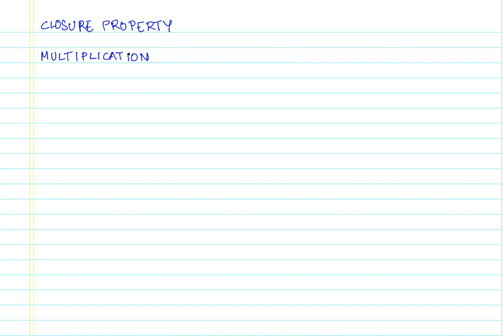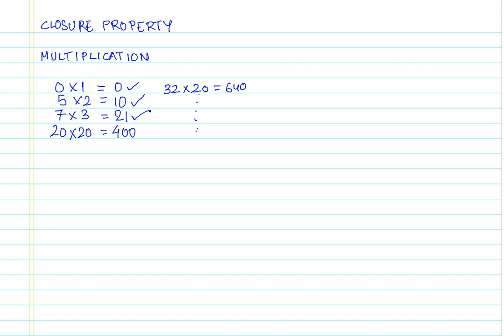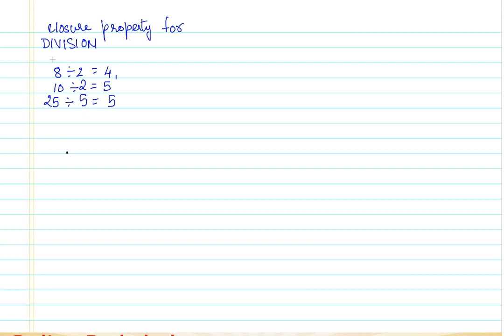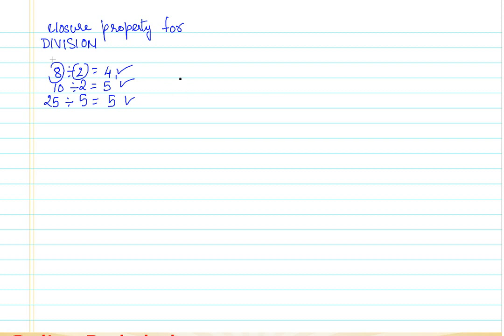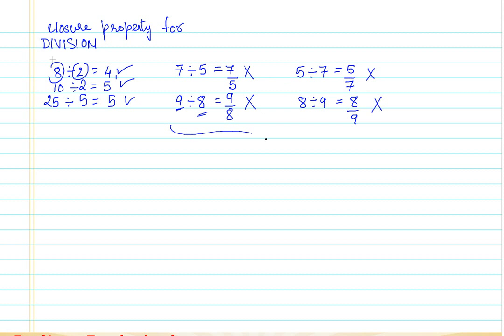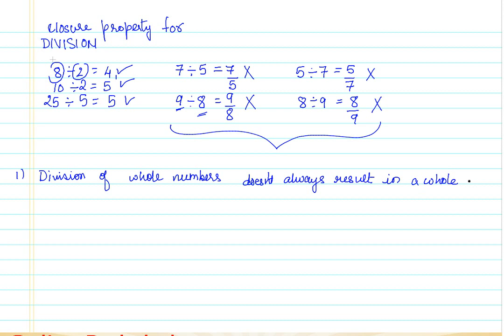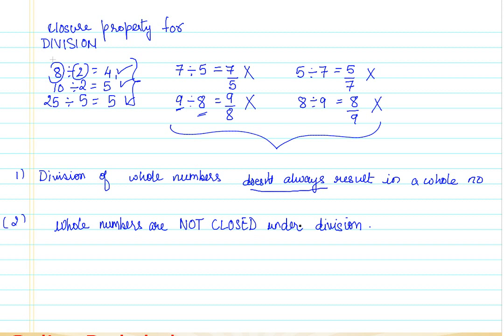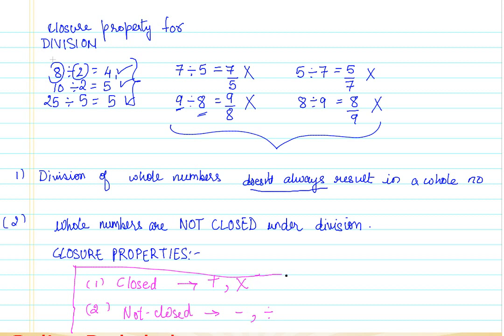07 Closure of Whole Numbers for Multiplication and Division CBSE MATHS